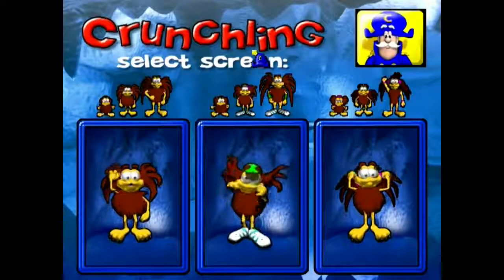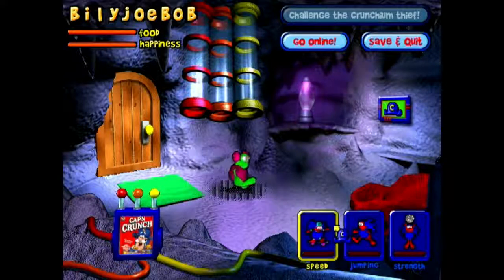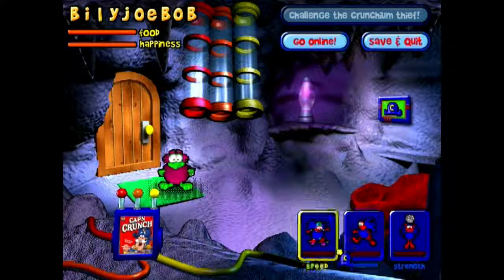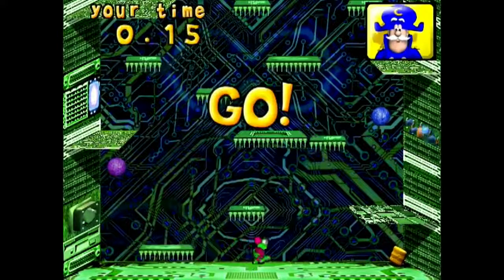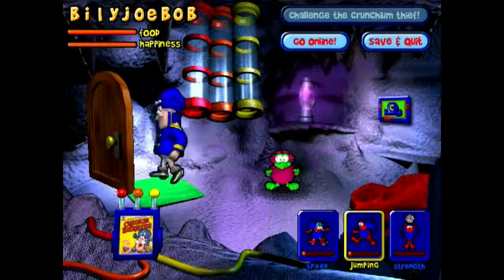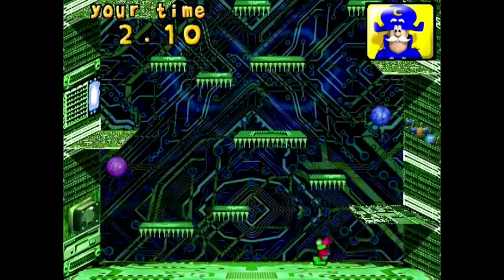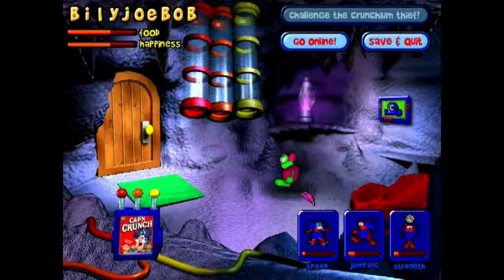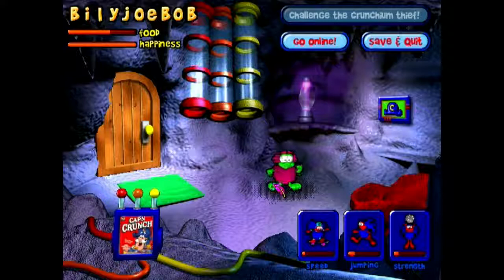LETS PLAY!!!! Cap'n Crunch's Crunchling Adventure (PC) Pt.1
Oh man this brings back memories for us here at Krunkstudios.